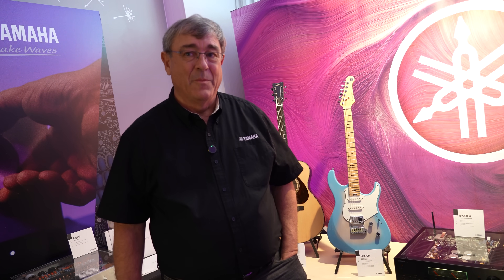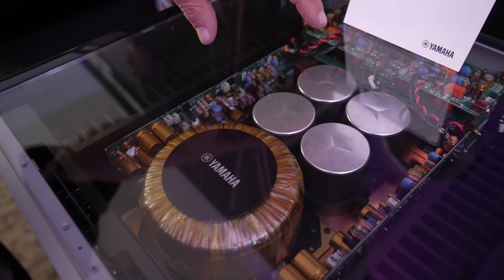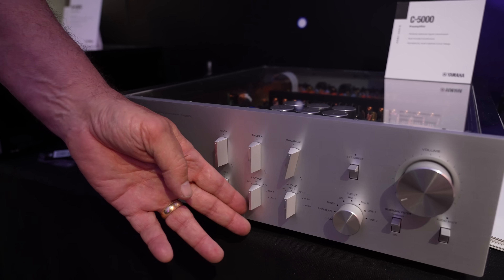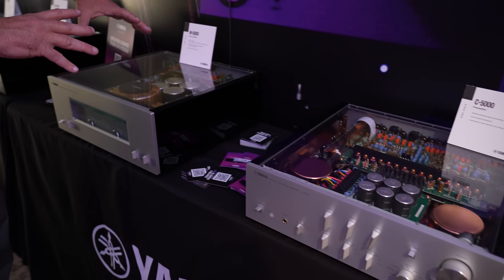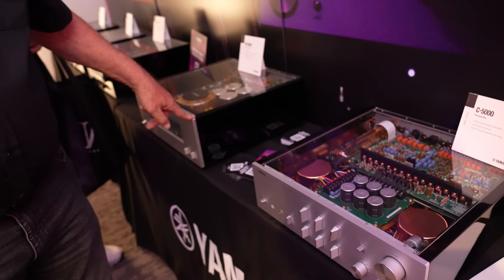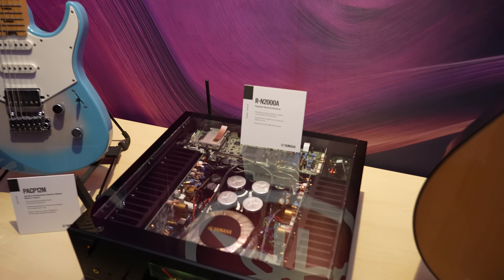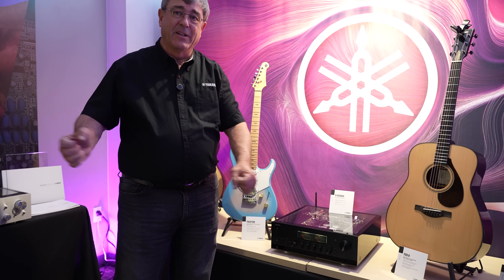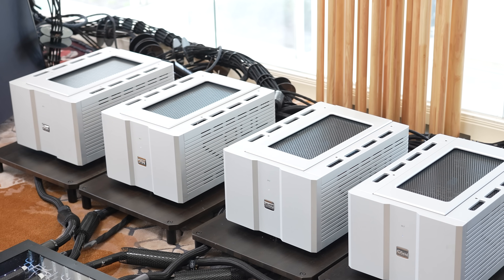Why so EXPENSIVE? Audio Amps Explained by Yamaha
Phil Shea from Yamaha goes into detail on what goes into making high quality amps.

chapters:
0:00 intro
0:41 $10,999 M-5000 Amp
1:40 $10,999 C-5000 Pre Amp
3:44 $9,000 A-S3200 Integrated Amp
4:11 $4399 R-N200A Receiver
4:36 Why are these so expensive?